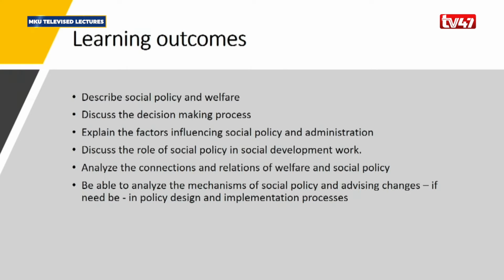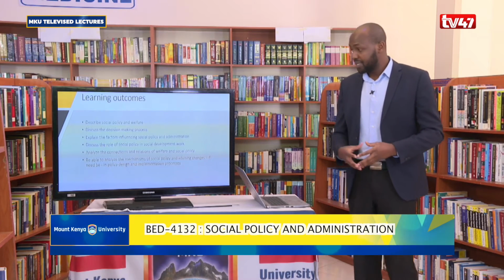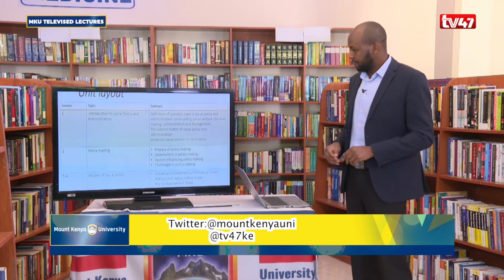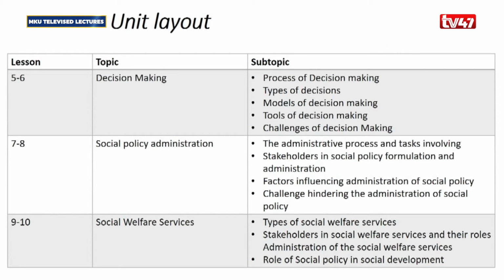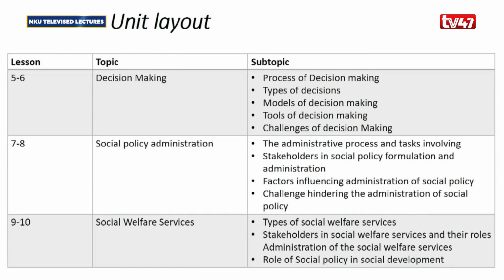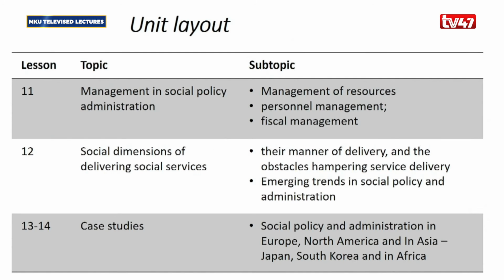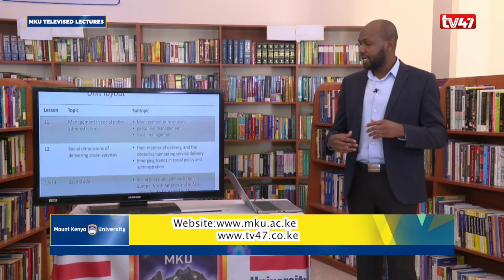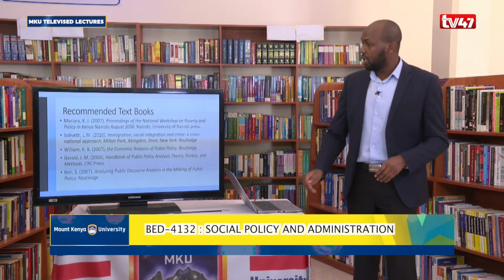BED4132: SOCIAL POLICY AND ADMINISTRATION Lesson I